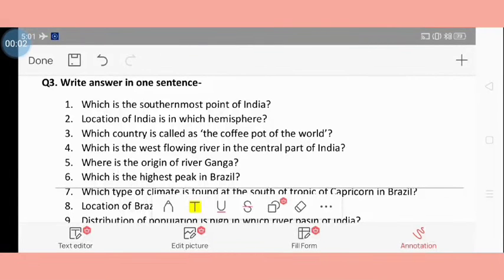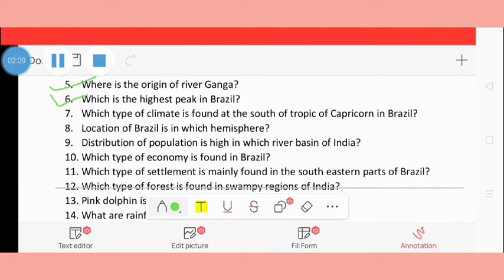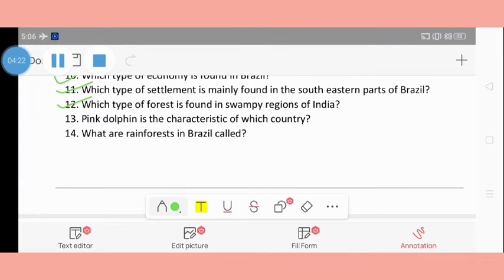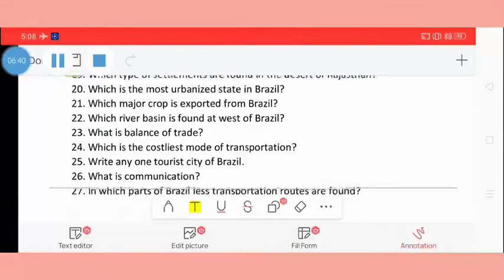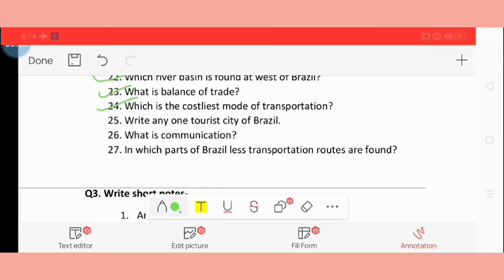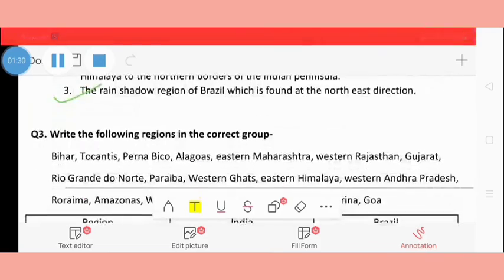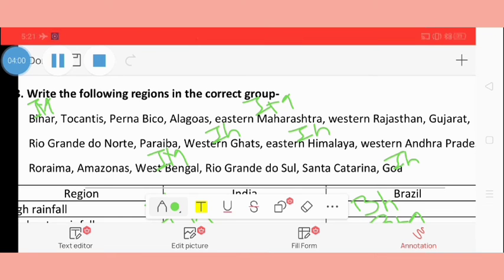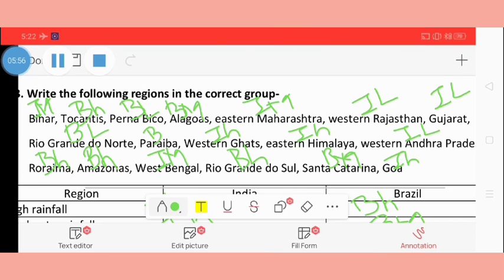10th geography Imp questions part-5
study strategies,effective study techniques,how to study for finals,how to study for a test,how to score good marks in final exam,study techniques,ways to study effectively for exams,how to memorize fast and easily,how to study in college,study time table,study motivation,top 10 study technique,how to study for exams,exam me achhe marks kaise laye,learning scientists,ways to study effectively,how to score 100 marks,how to study effectively